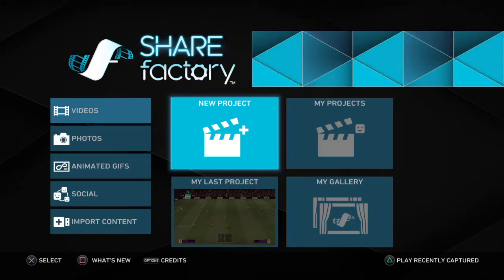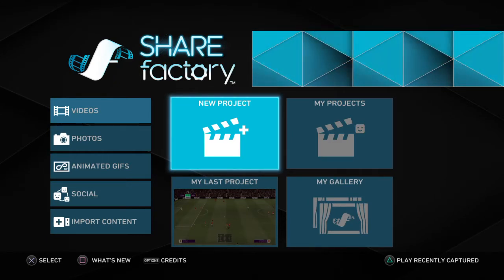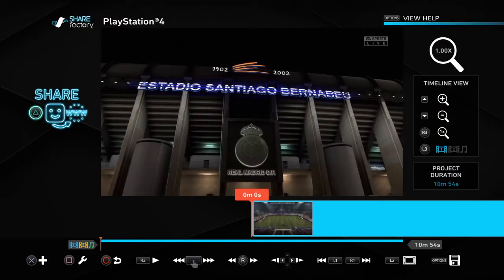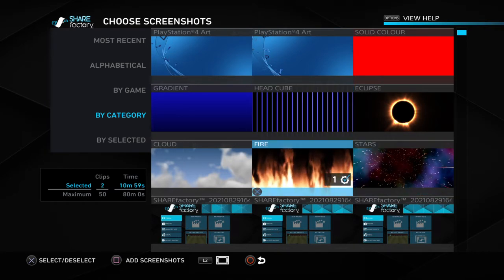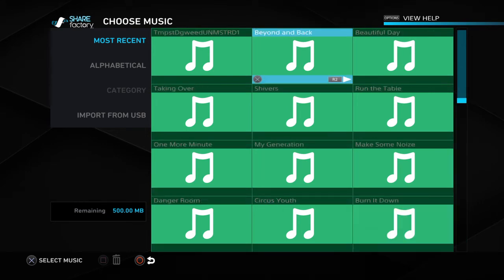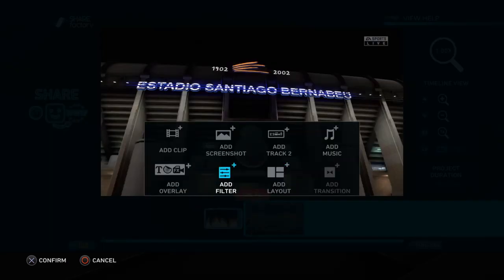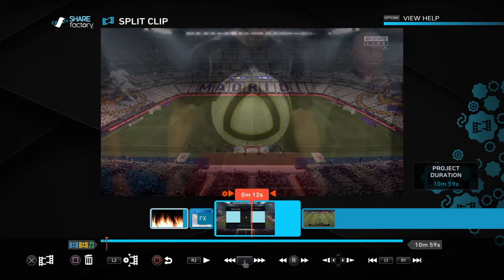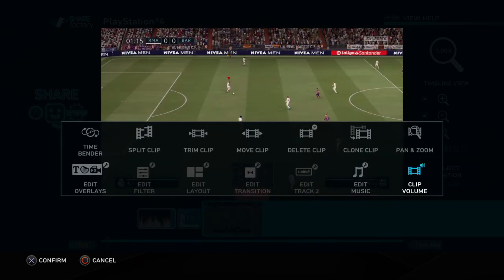HOW To Edit YOUR Videos Using Sharefactory On PS4! (Free)